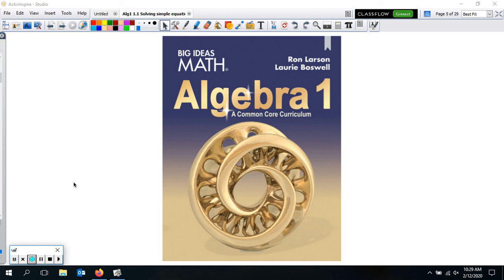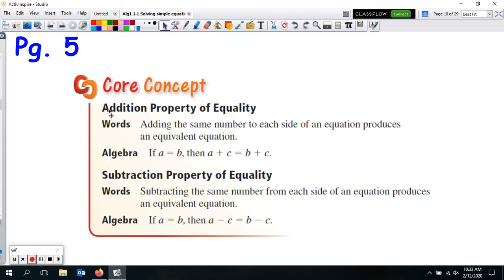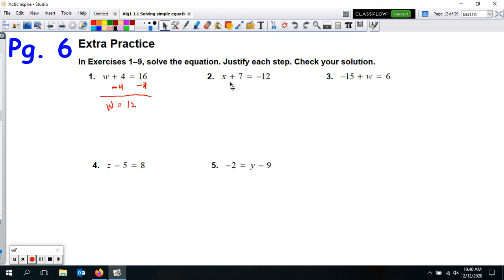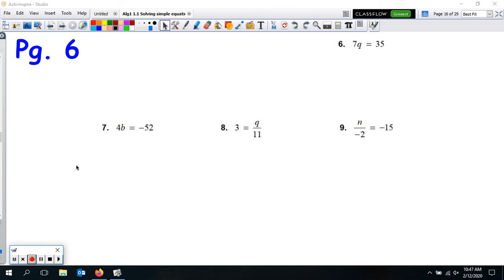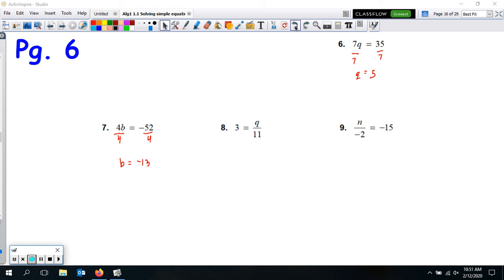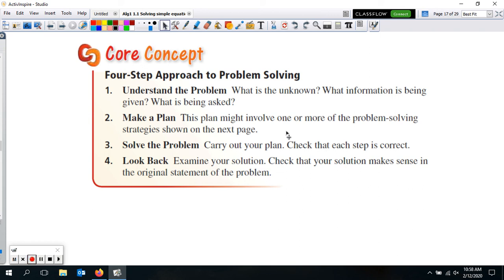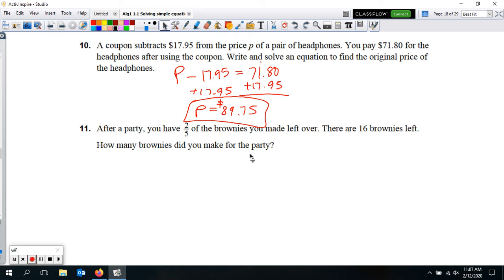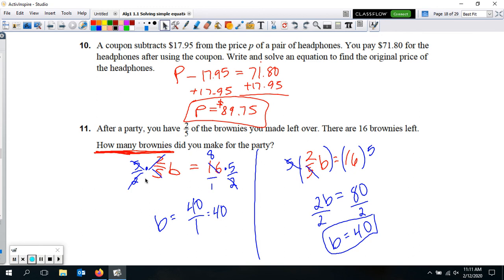GWebb/Alg1 1 1